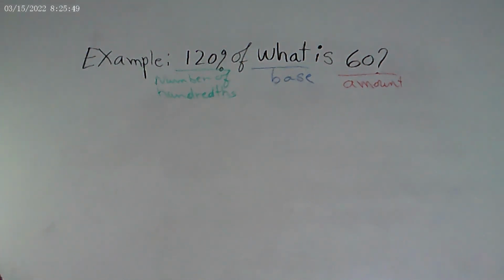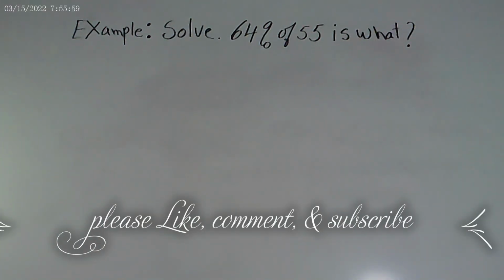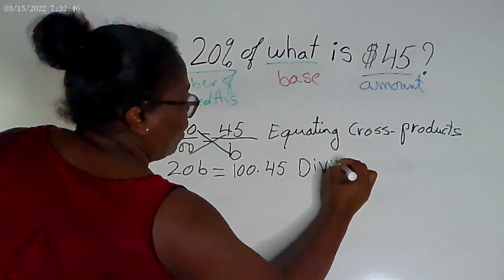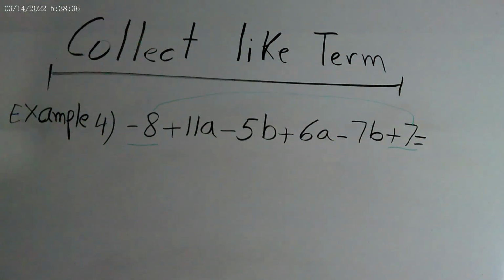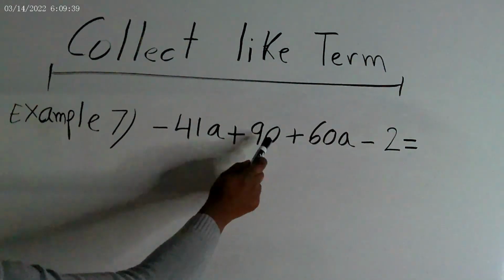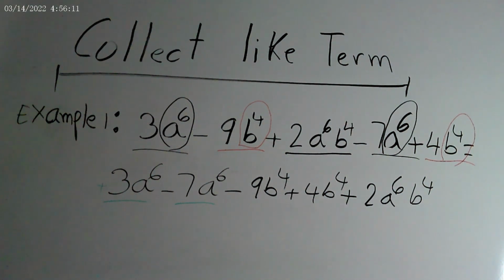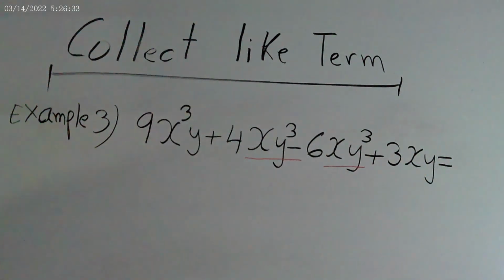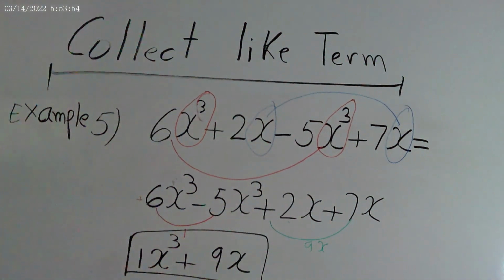Percent Equations problem: a) 16 is what percent of 40? b) 20% of what number is $45?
In this video you are going to find a lot about Percent equality, Collect like Term, Integers and more. Thanks for stopping by.